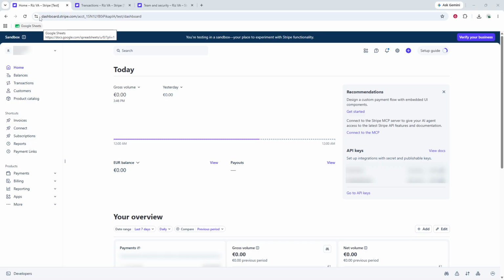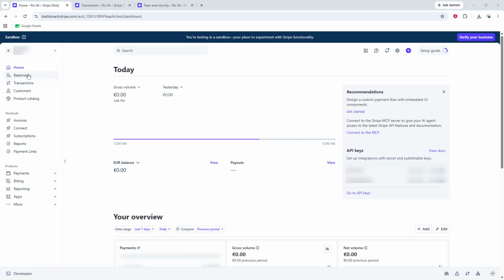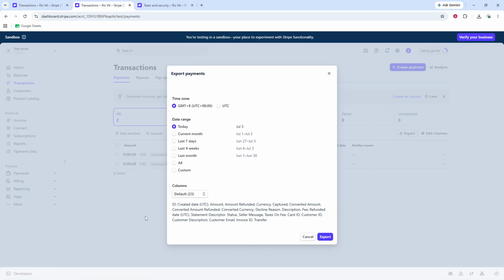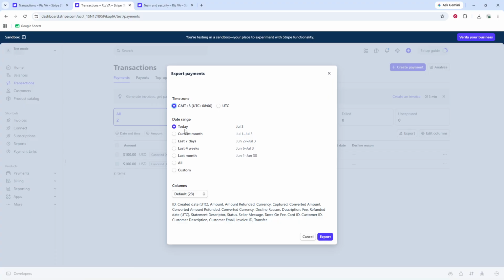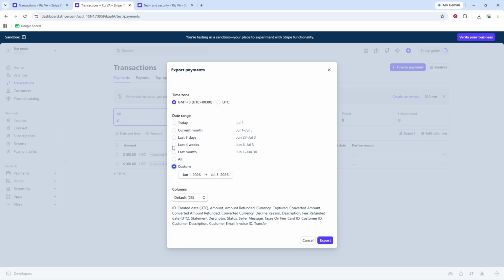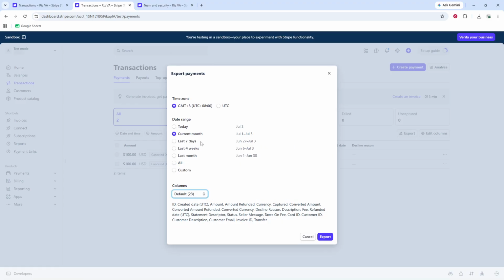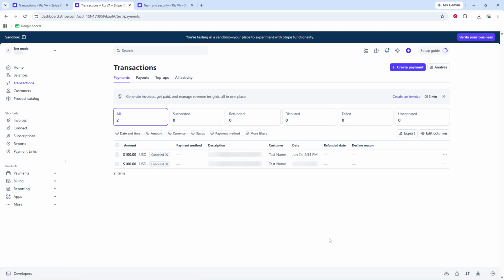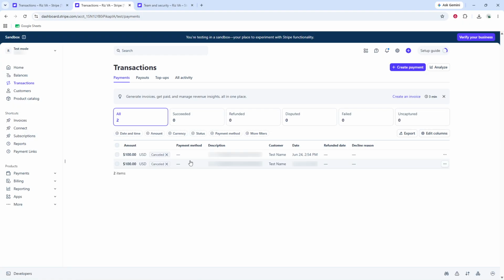How to Export Stripe Transactions to CSV [2026 Full Guide]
In today’s video, I'll show you how to export Stripe transactions to CSV step by step. Whether you're preparing financial reports, reconciling payments, or creating backups, this guide will help you download your transaction history.

You'll learn how to access transaction reports, filter payment data, export transactions, and download a CSV file from Stripe.